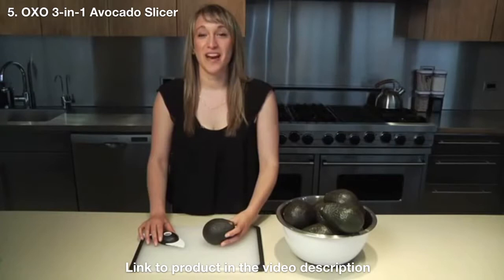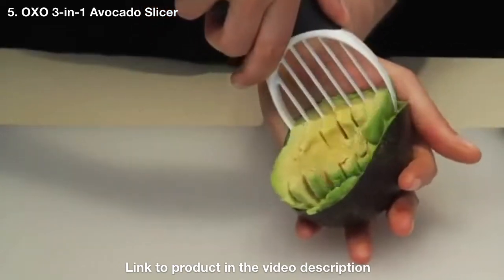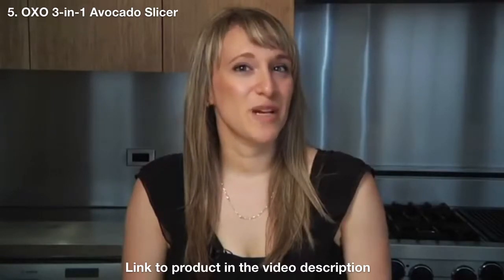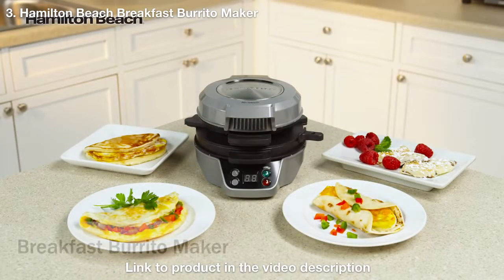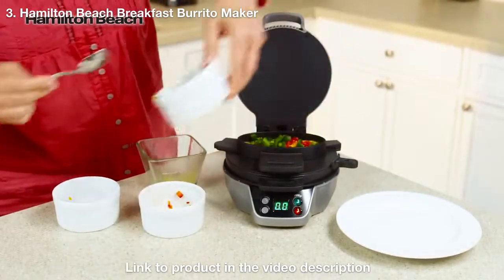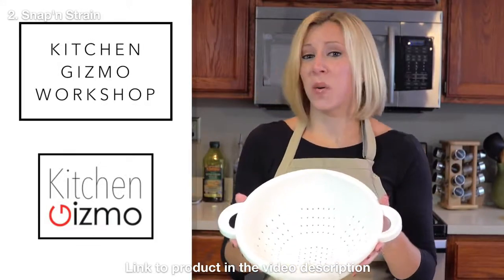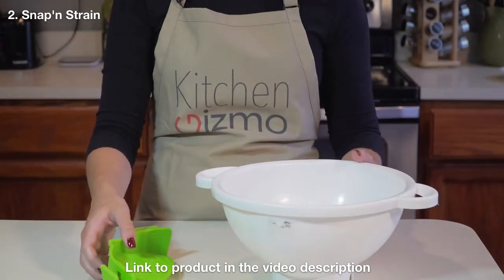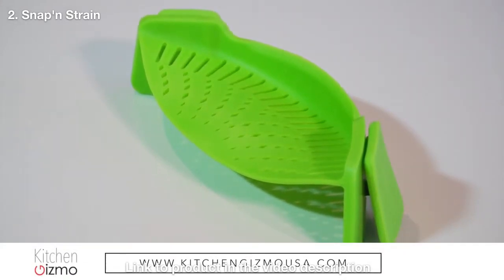5 Best Kitchen Gadgets On Amazon UNDER $20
Does Amazon have cool kitchen gadgets? Um, well, does a zebra have stripes? I recently went out and sought the coolest kitchen gadgets that Amazon sells and I came up with exactly 5. Here they are in no particular order. Go make your kitchen the envy of the neighborhood and buy a few.
OXO 3-in-1 Avocado Slicer
One Step Corn Kerneler Peeler
Hamilton Beach Breakfast Burrito Maker
Snap'n Strain
Watermelon knife slice
Trifty is a participant in the Amazon Services LLC Associates Program, an affiliate advertising program designed to provide a means for sites to earn advertising fees by advertising and linking to (amazon.com or myhabit.com)].